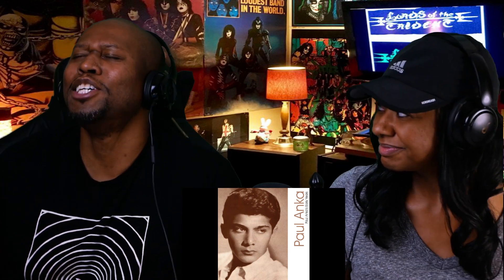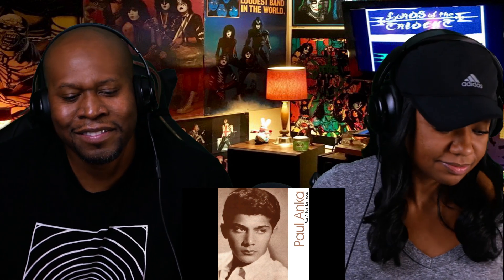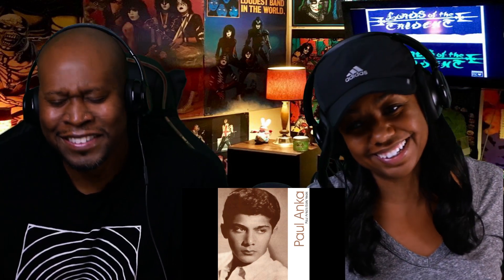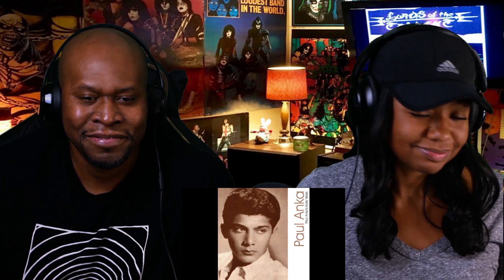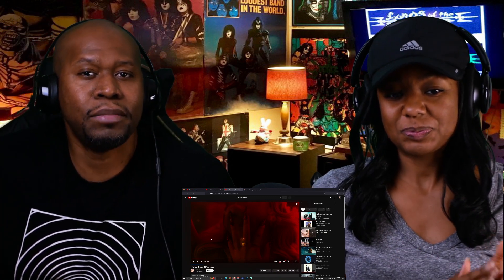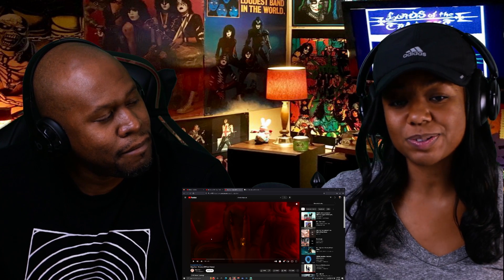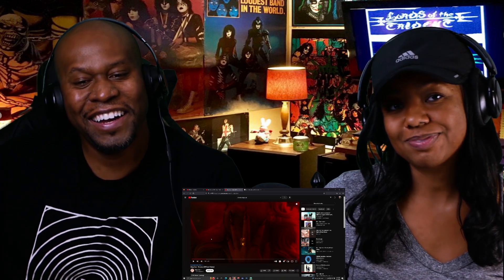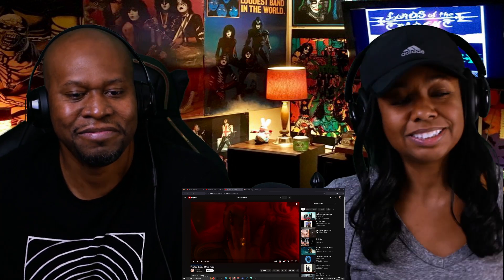[TNT Listen To 50's Music Part 3] Paul Anka - Put Your Head On My Shoulder